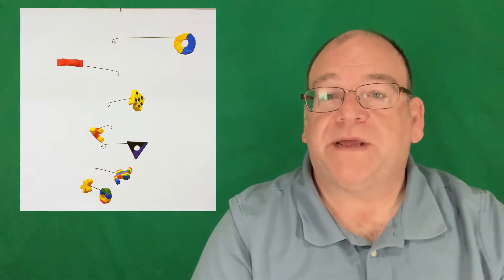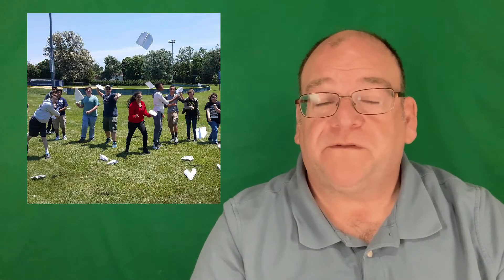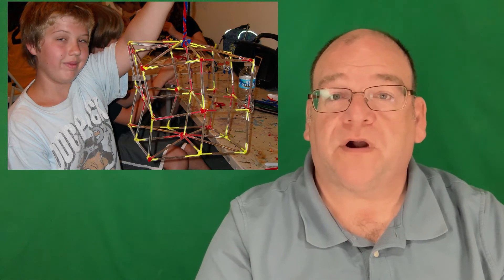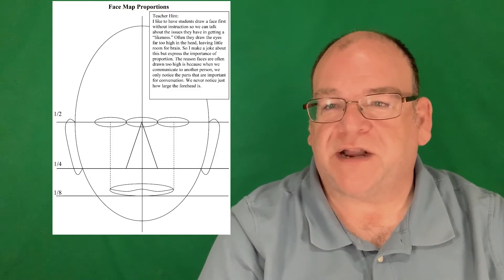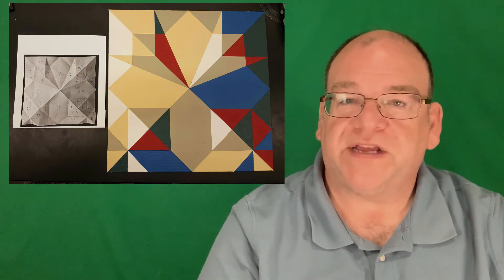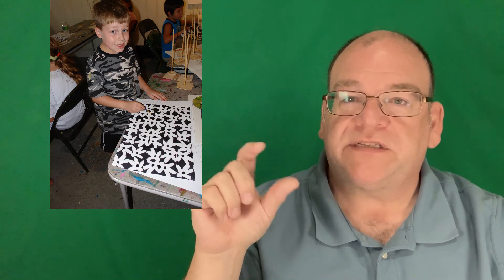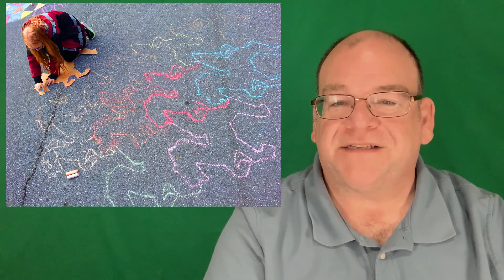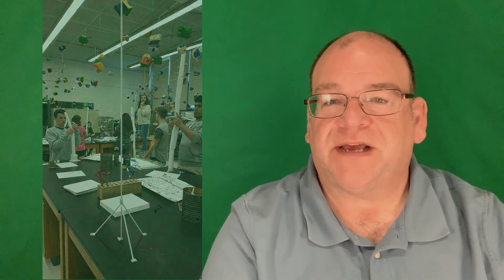Incorporating Math & Geometry in Art Class & Vice Versa.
If you want to incorporate core content into your art practice, or you are a Math or Geometry teacher looking to add more creative project-based learning in your course, these ideas may help.

"Art At The Heart" Teaching core content through art